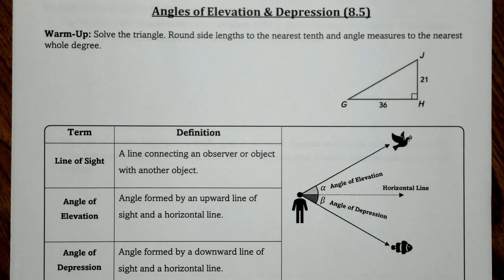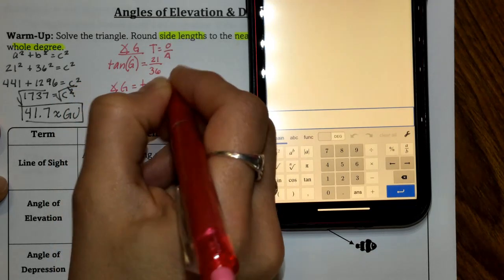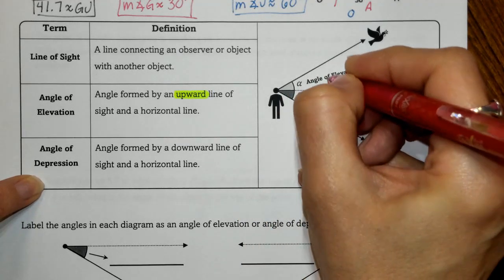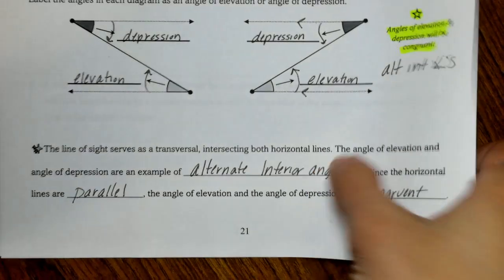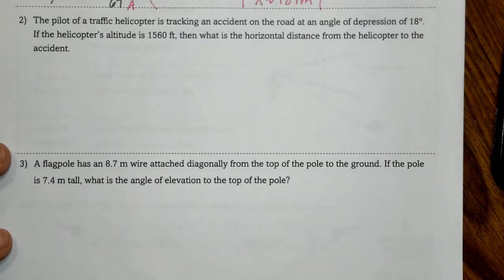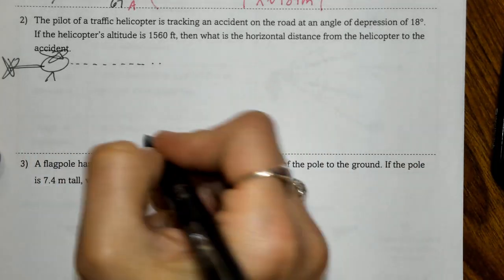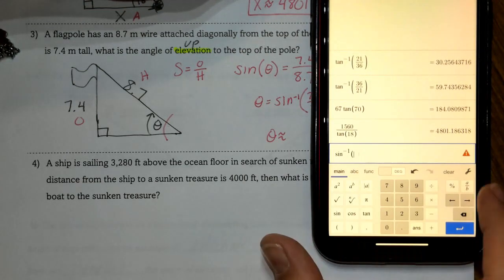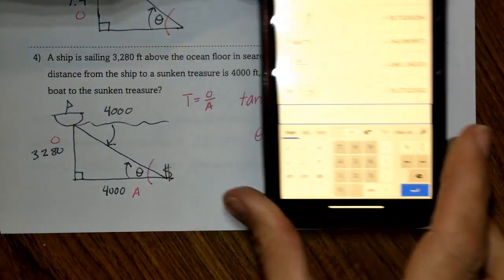Angles of Elevation & Depression